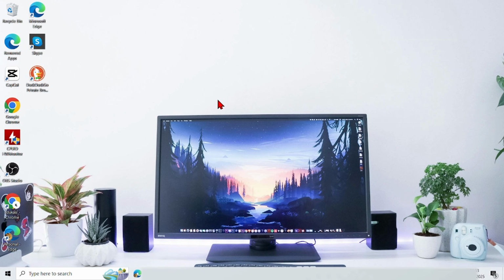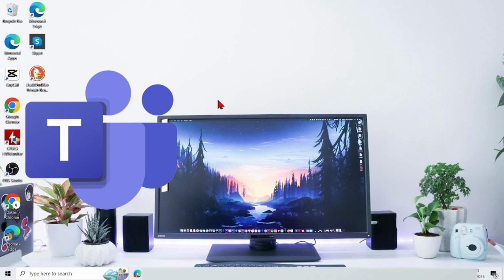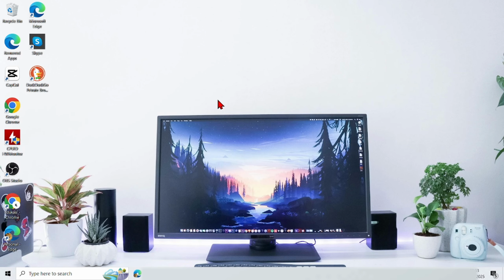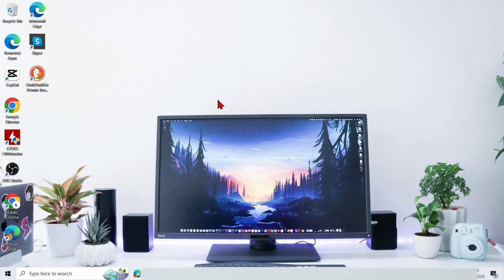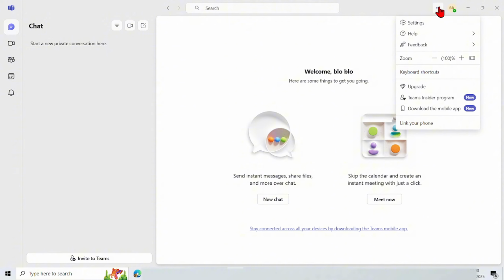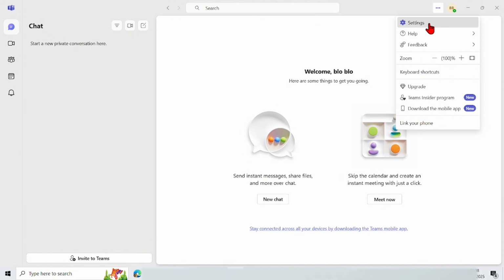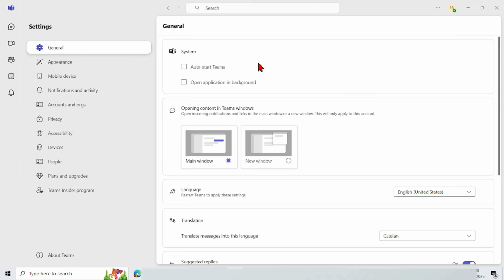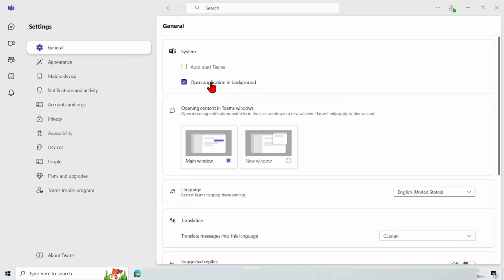How To Enable Open Application In Background Microsoft Teams On Computer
*this video is related to the search:
how to enable open application in background microsoft teams
how to enable open application in background teams on computer
enable open application in background teams on computer
enable open application in background microsoft teams
microsoft teams on computer
microsoft teams